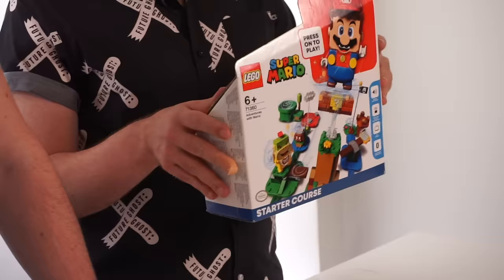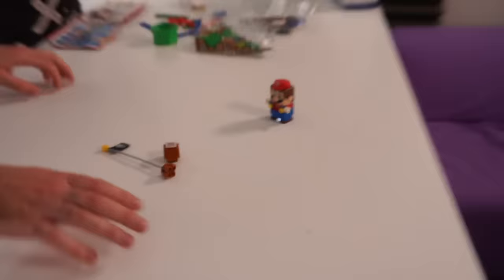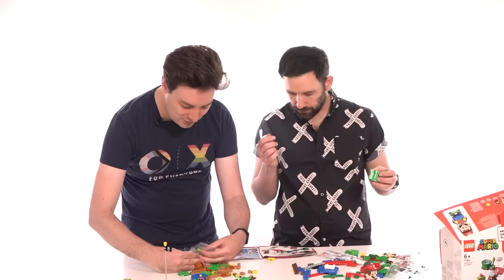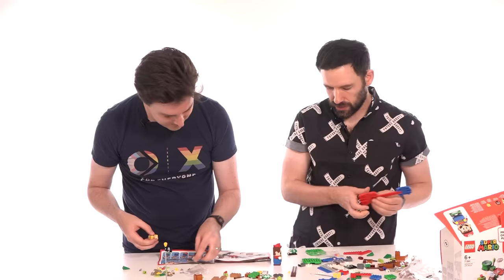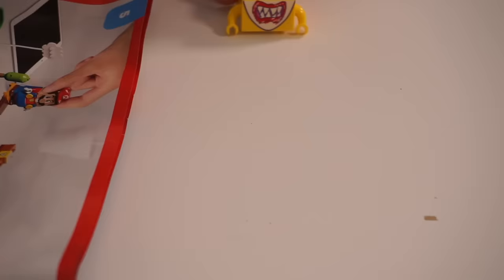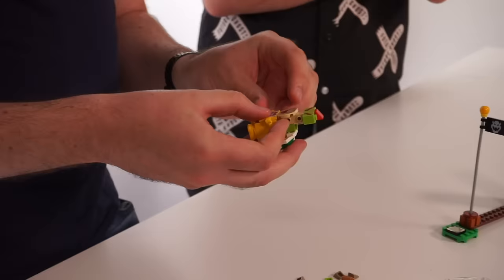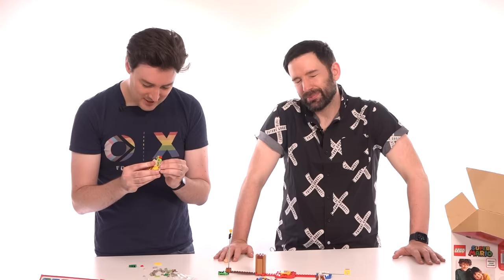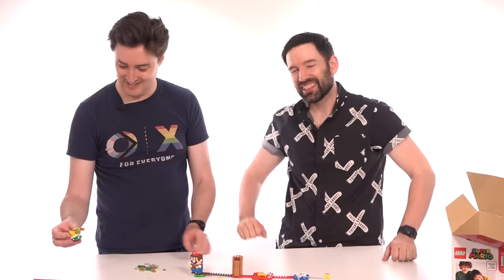Lego Super Mario: WHAT HAVE YOU DONE TO BOWSER JR? Let's Build Mario Lego Starter Set!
Luke and Andy assemble the Lego Super Mario Starter set, immediately abandoning the official instructions to create their own bespoke Mario course, in which the heroic plumber must vanquish his hated enemy Bowser Jr. AKA Bowsy and steal his bandana.

Outside Xbox brings you daily videos about videogames, especially Xbox games. Join us for new gameplay, original videos, previews, lists, Show of the Week and other things (ask us about the other things).